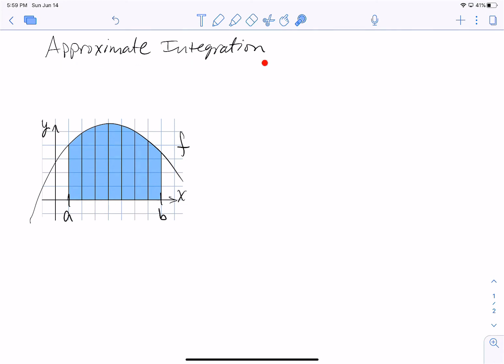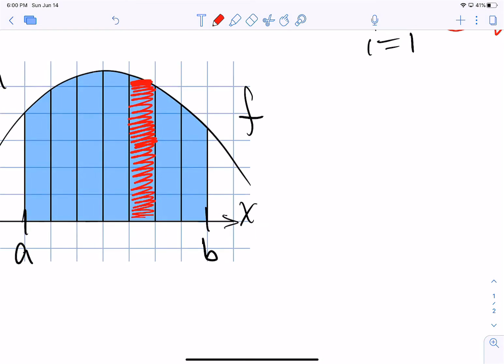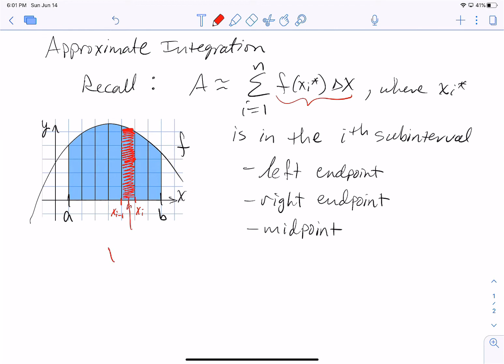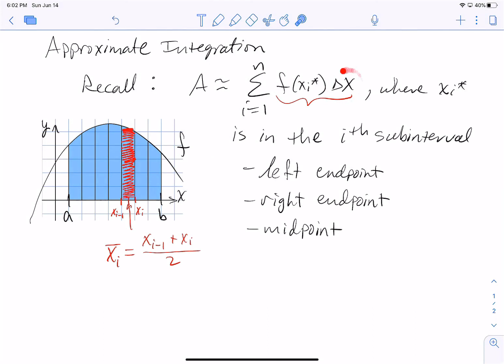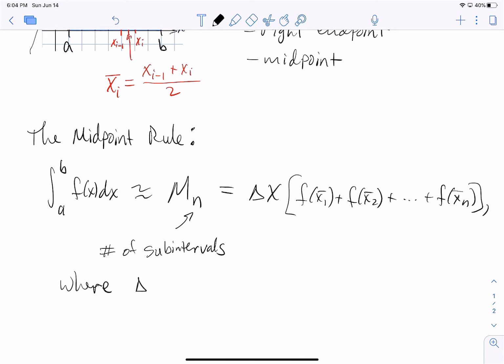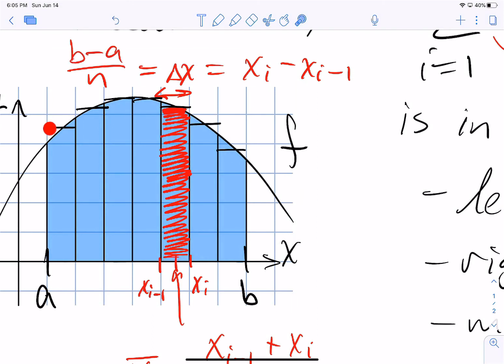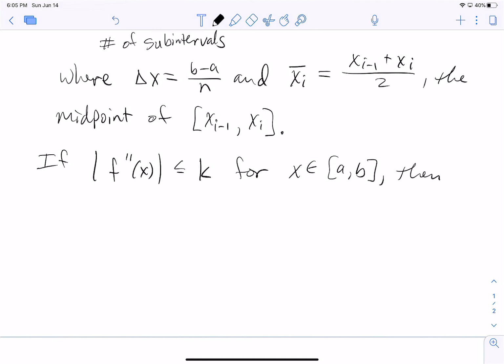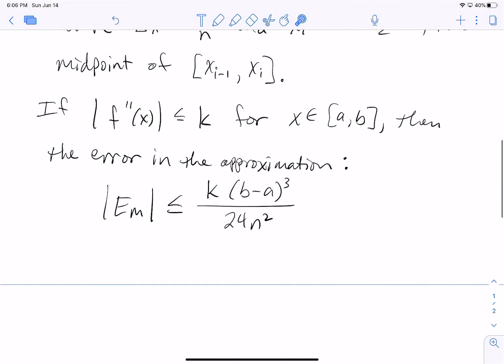The Midpoint Rule | Calculus 2 (7.7a)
The Midpoint Rule formula for approximating a definite integral and its associated error bound.